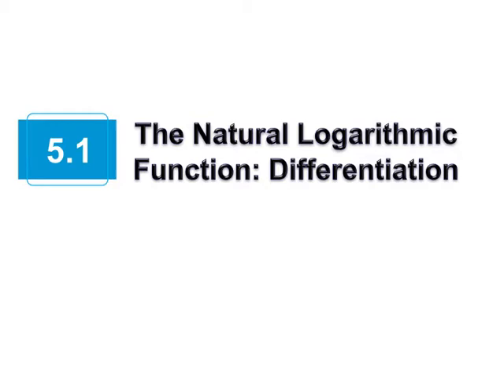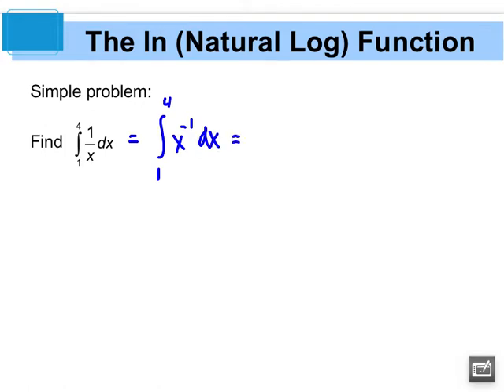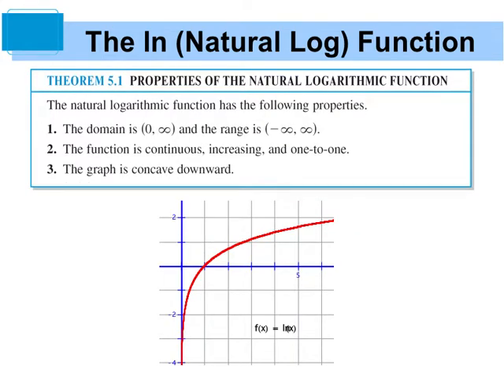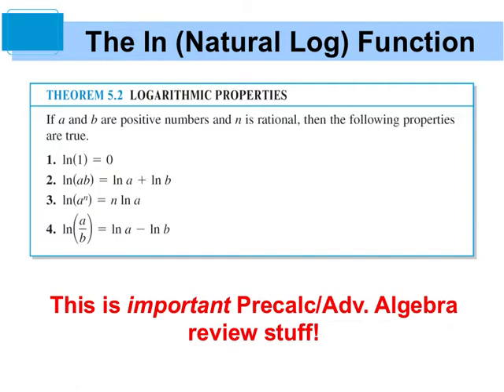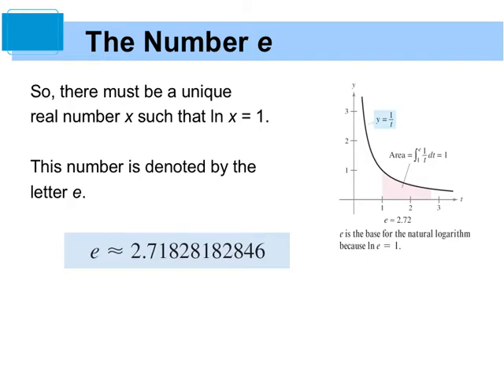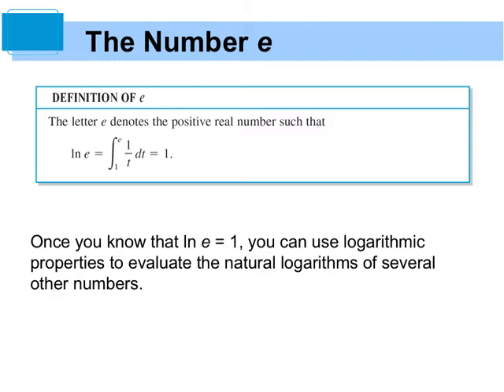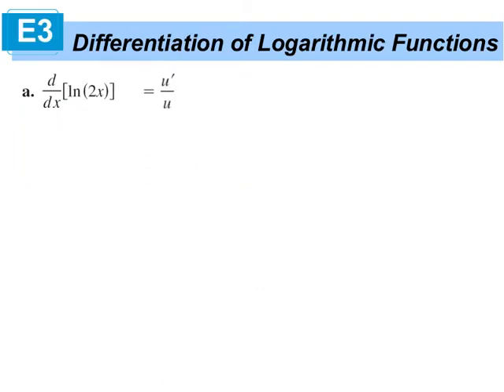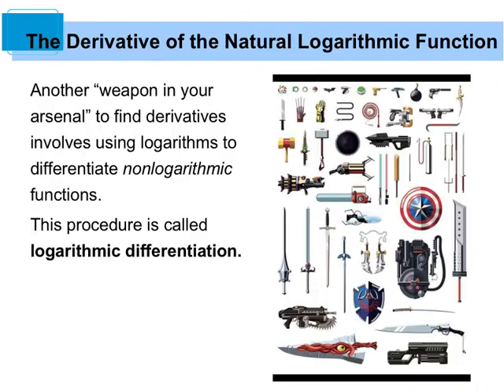Section 5.1: The Natural Logarithmic Function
Where do e and the natural log come from? Derivative of the natural log function.